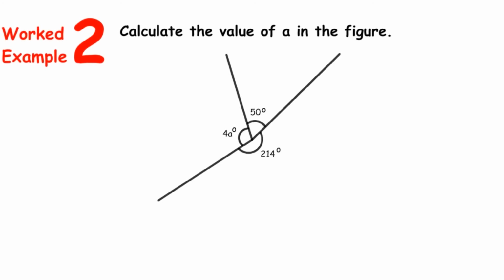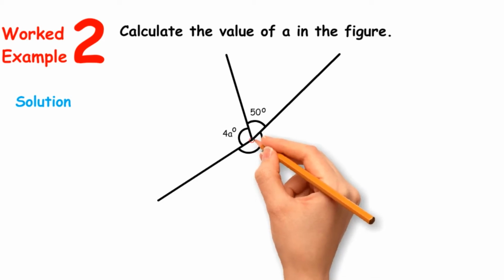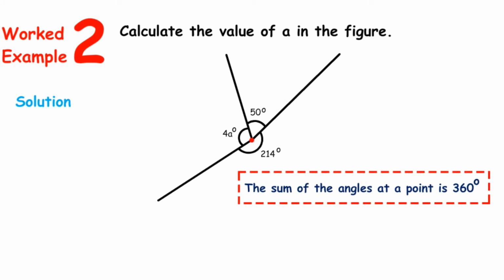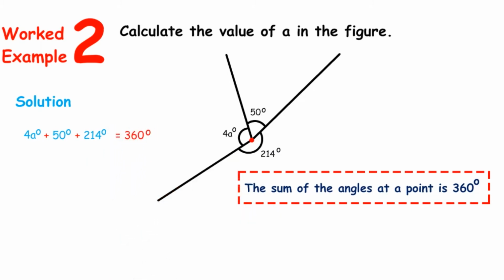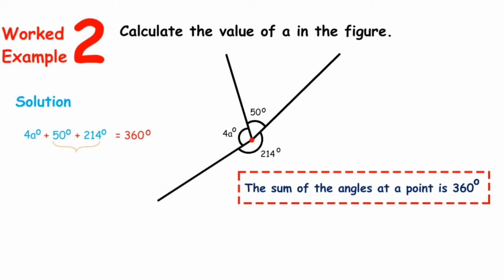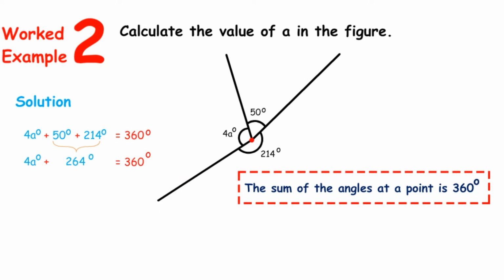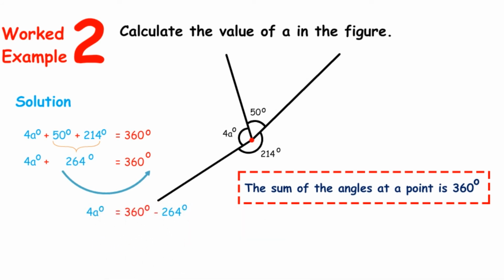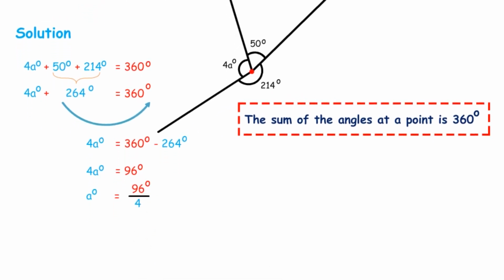Basic Geometry | Worked Example 2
New Syllabus Mathematics Book 1 (Chapter )

Topic: Sum of the Angle at a Point